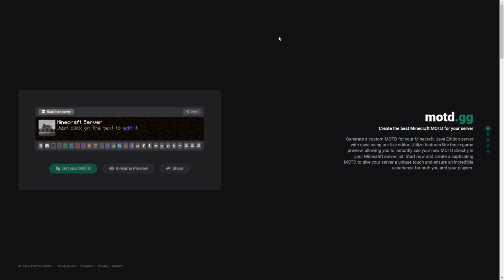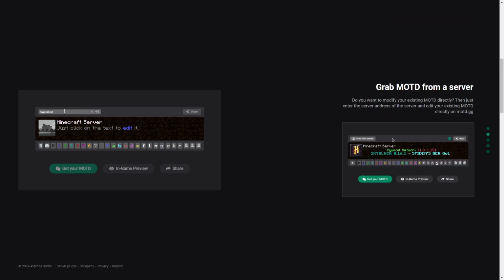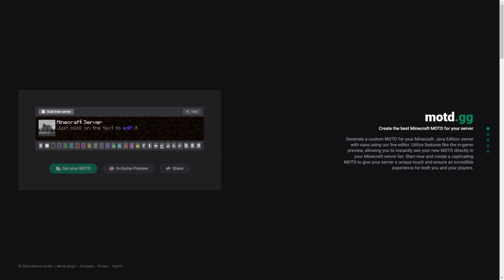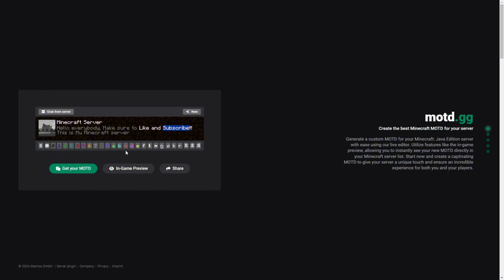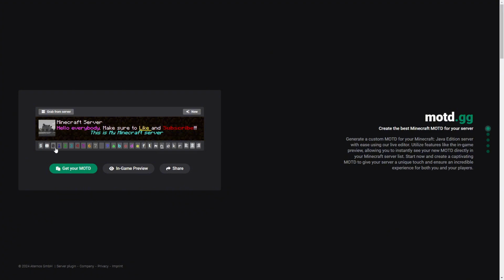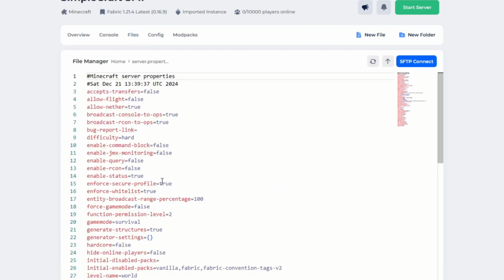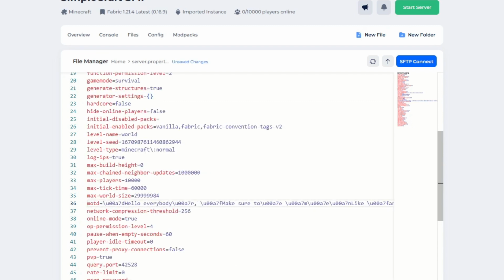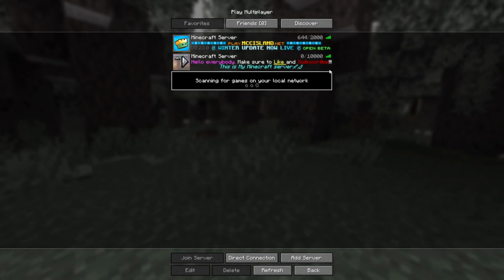How to change your Minecraft Server's MOTD (message of the day)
In this video, I will be showing you how to change the MOTD (message of the day) for your Minecraft server.

Speaking of Minecraft Servers, If you need a server use ShockByte Hosting! they are really good and I have gotten everything i've needed for my server from them.